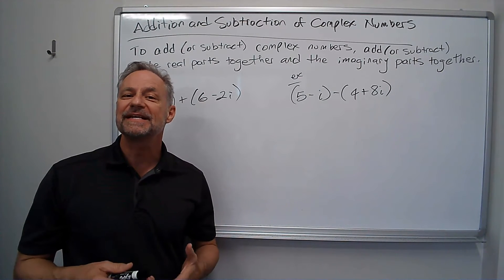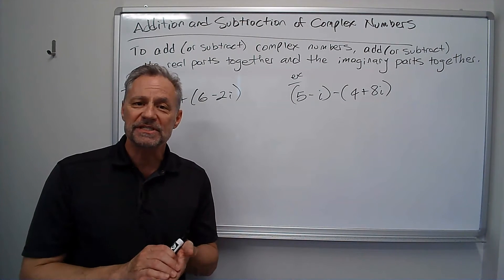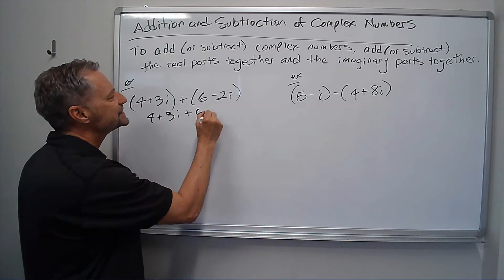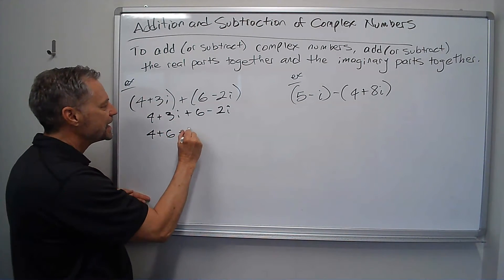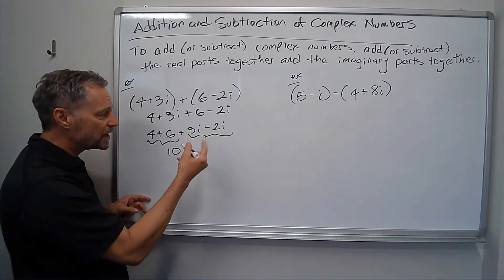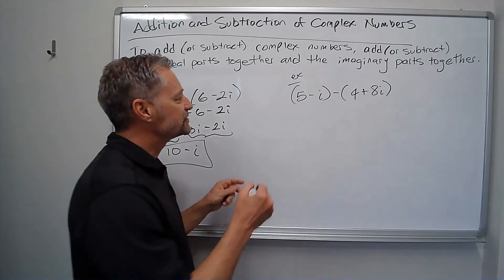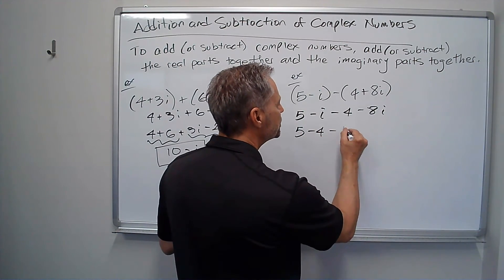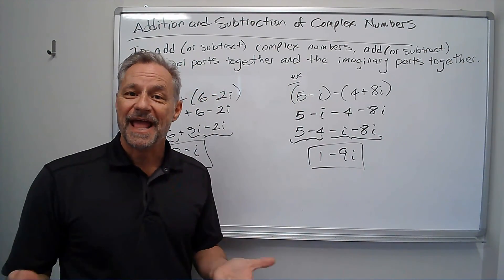Addition and Subtraction of Complex Numbers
Addition and subtraction of imaginary numbers is very easy. Just add (or subtract) the real parts together and add (or subtract) the imaginary parts together. Remember, 3i + 2i = 5i (just like 3x + 2x = 5x).

For example, (4 + 7i) + (3 + i) = (4 + 3) + (7i + i) = 7 + 8i.

In this short video, the idea is explained and example problems are worked out to make the process fast and simple.